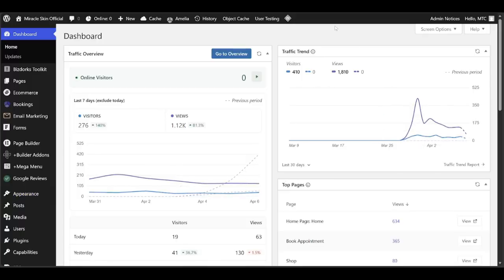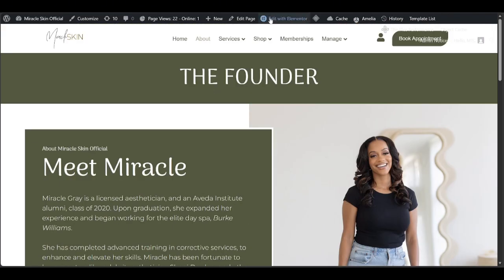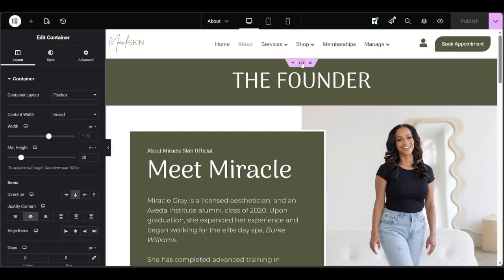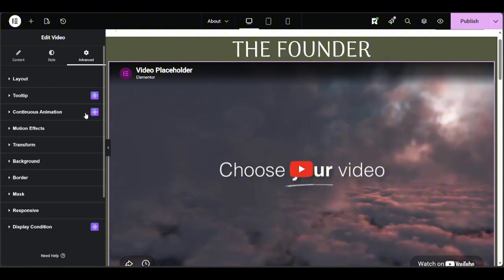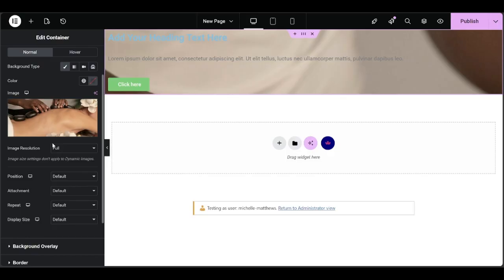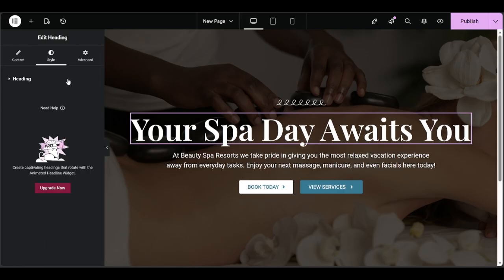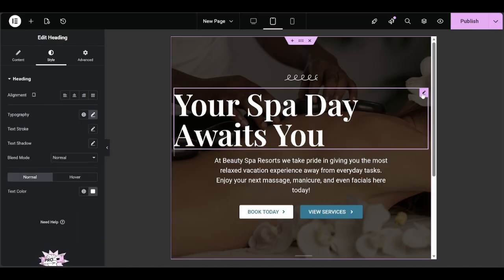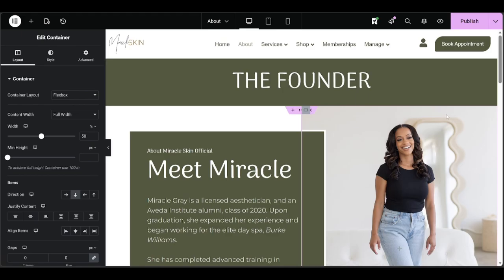Elementor Starter Guide for beginners | In under 20 mins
In today’s video, we’re diving into how to navigate and use Elementor for editing or designing your WordPress website. This will act as your quick starter guide to understanding the page builder to make tweaks to your website or create an entire new website using Elementor.

🚀 Tools I Use:
TIMESTAMPS:
00:00 - Intro
00:46 - 3 ways to open Elementor
04:58 - Elementor editor tour
08:30 - Creating a section in Elementor
12:20 - Section breakdown
13:26 - Container directions
15:20 - Tablet and mobile editing